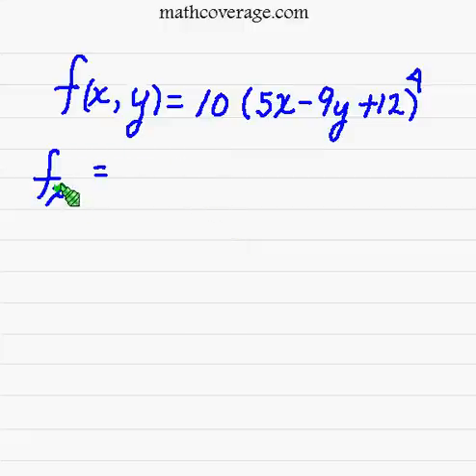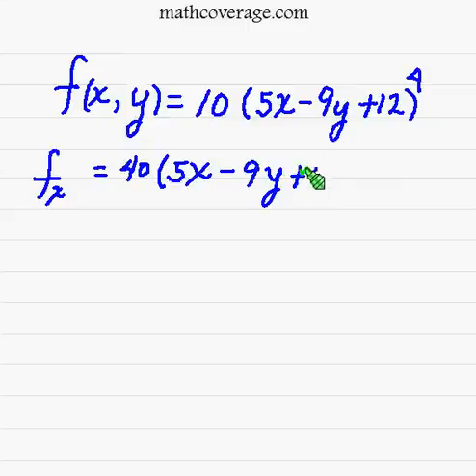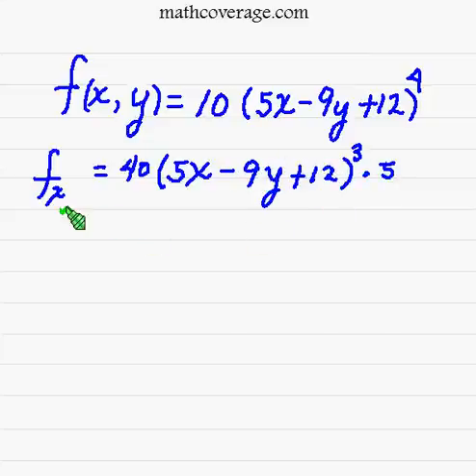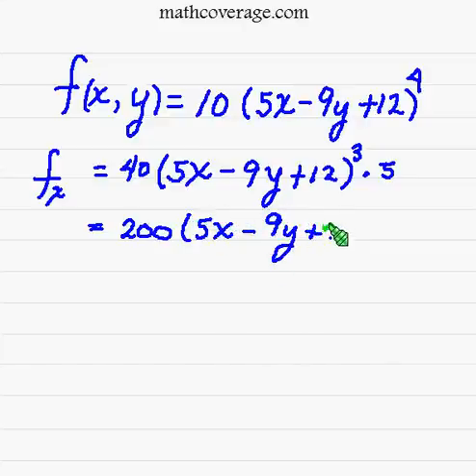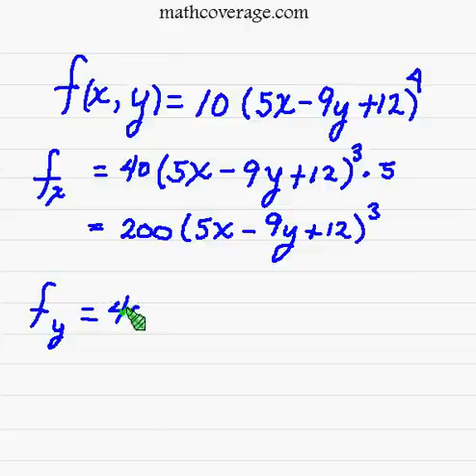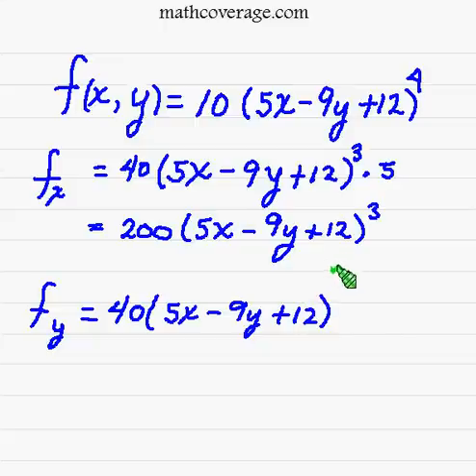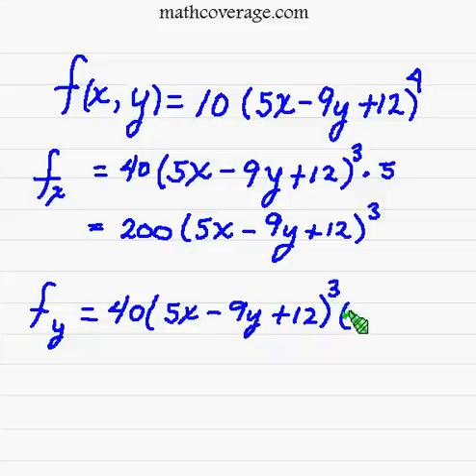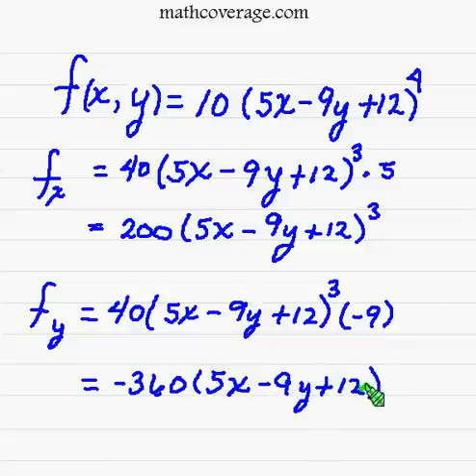Calculus Higher-order derivatives